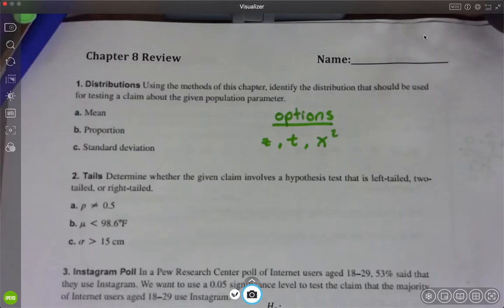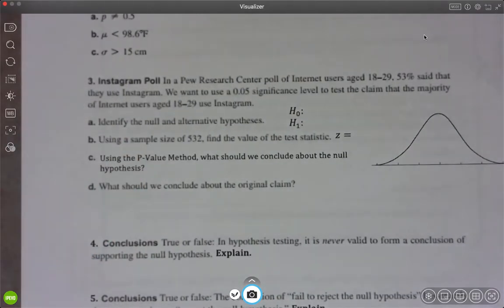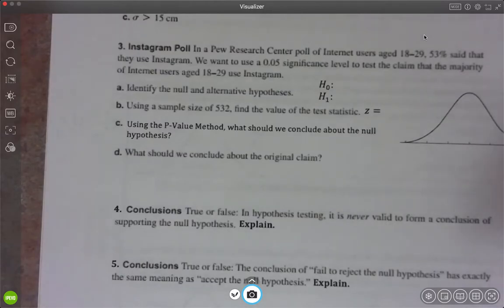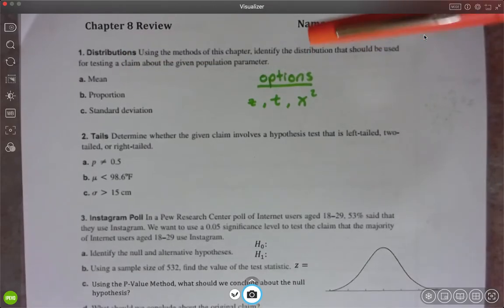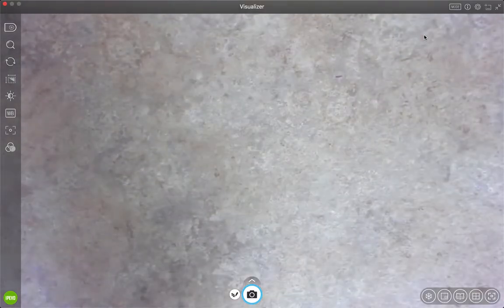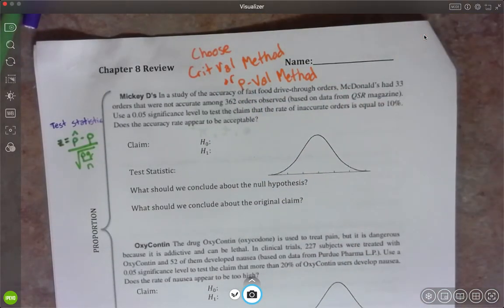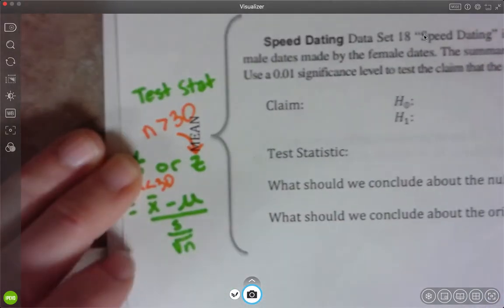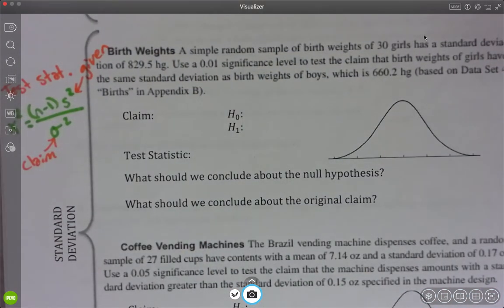STATS CH 8 REVIEW